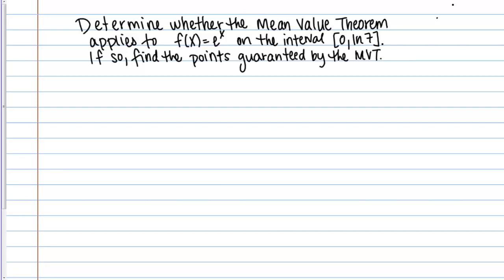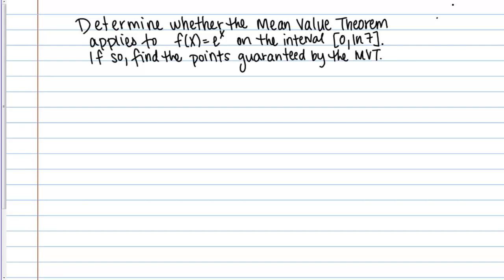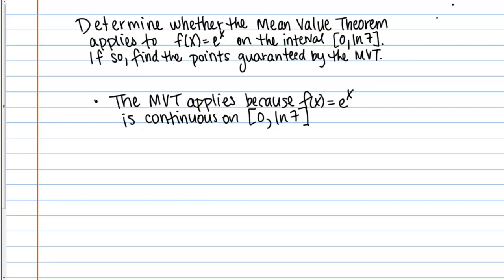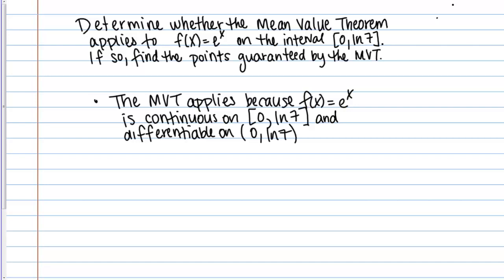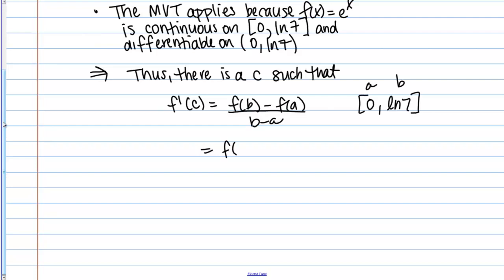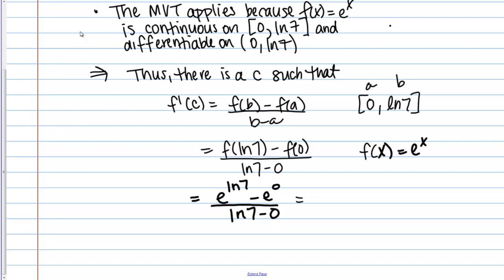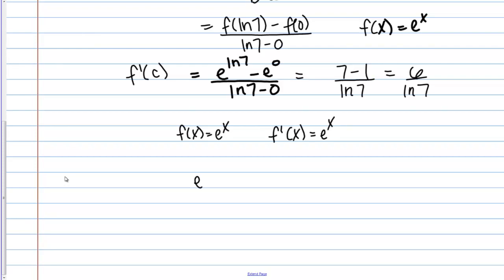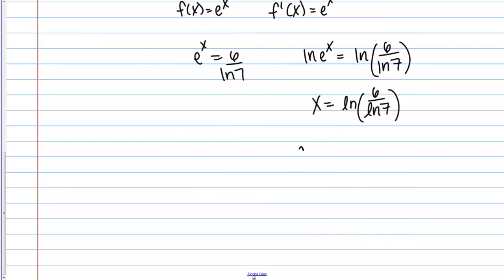1151 FF: Finding the c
Find the C guaranteed by the Mean Value Theorem.